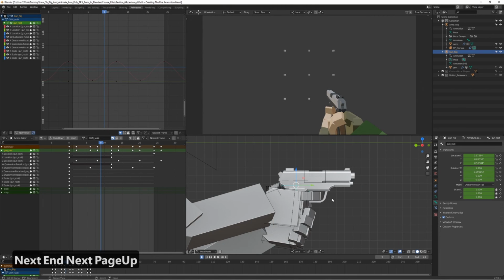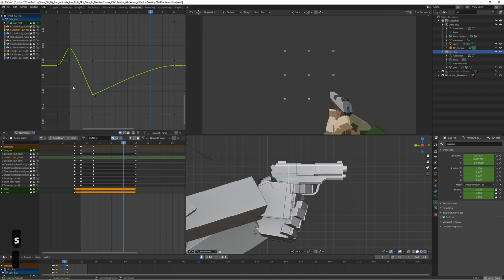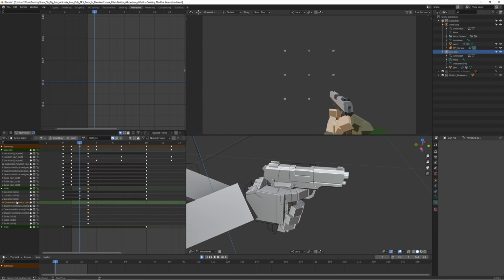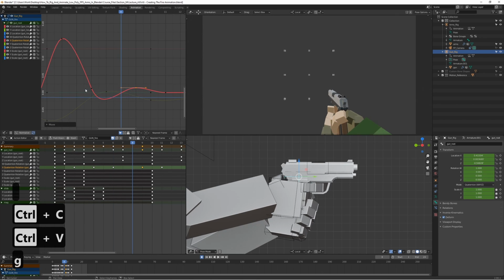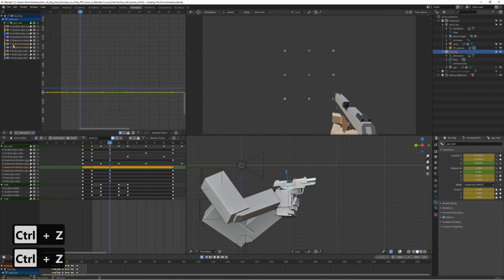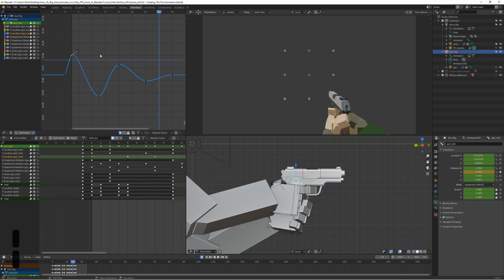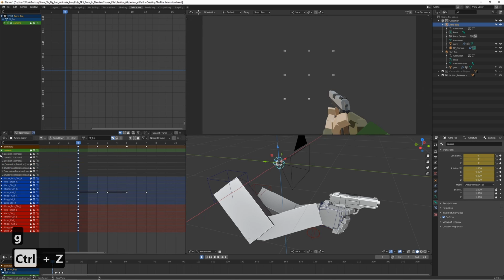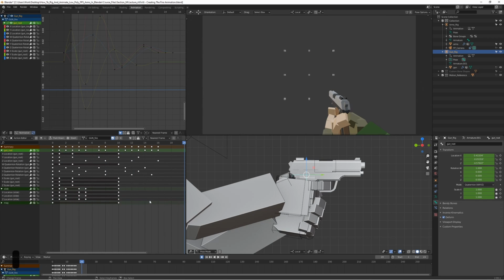Blender FPS Rigging & Animation Tutorial - Part 20 - Creating the Fire Animation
I originally created this course exclusively for Udemy back in 2020 (which is why it is called a "course" and not "tutorial" in the videos haha), and have now decided to make it available for free here on YouTube as well!

There might be some very Udemy specific terms and references throughout the videos, so just keep that in mind when watching them.

00:00 - Information
00:15 - Creating the Fire Animation
33:52 - Next Part